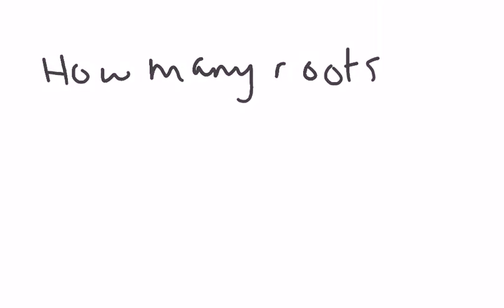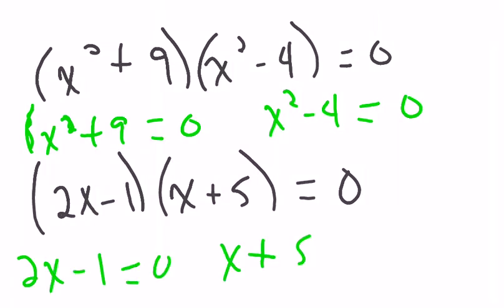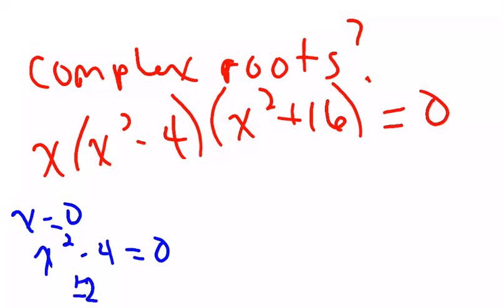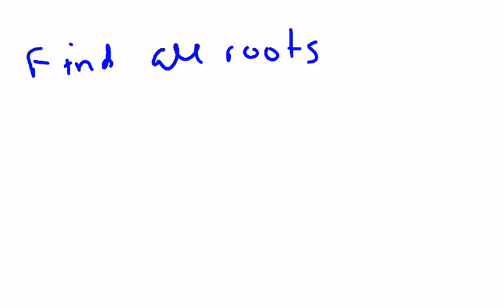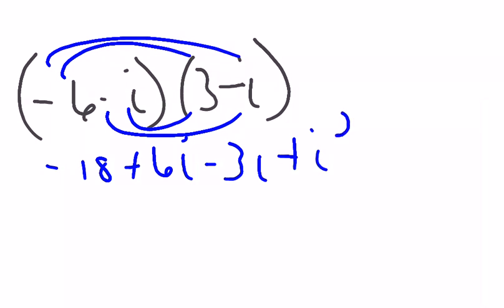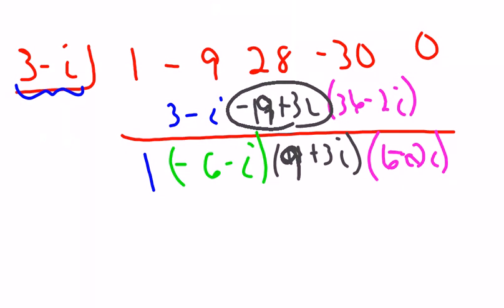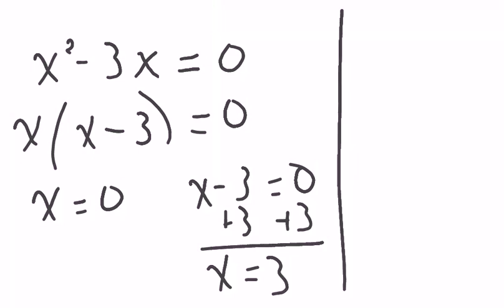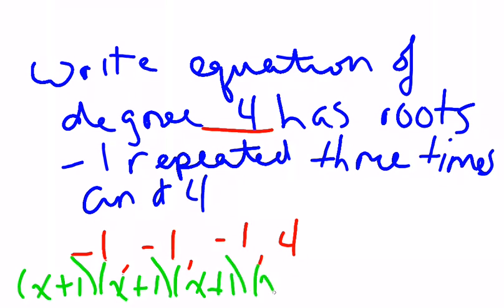Fundamental Theorem of Algebra Alg 2b unit 1